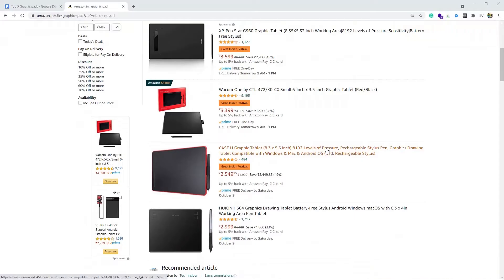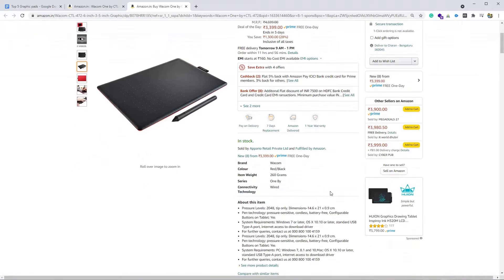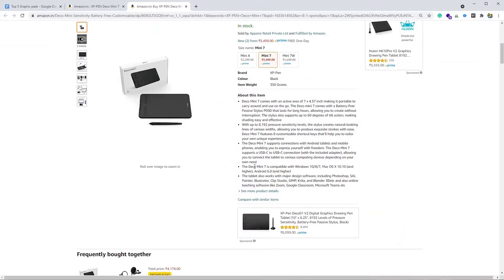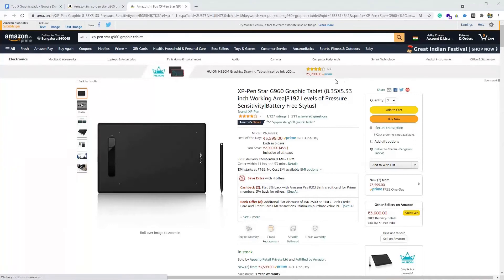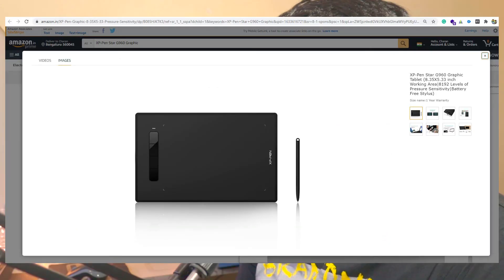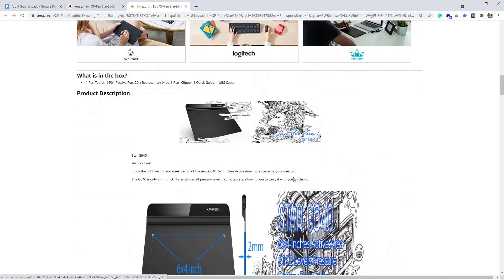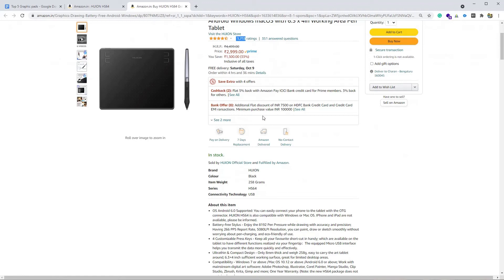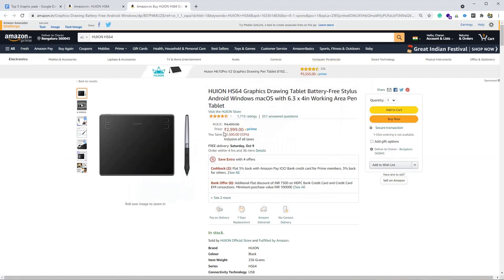Top 5 Graphics Tablet Under 5000rs | Best Graphics Pad Under 5000rs in 2021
Best Graphics Tablet Under 5000rs in 2021.

5. Wacom One by CTL-472
4.XP-PEN Deco Mini 7
3.XP-Pen Star G960
2. XP-Pen StarG640
1.HUION HS64